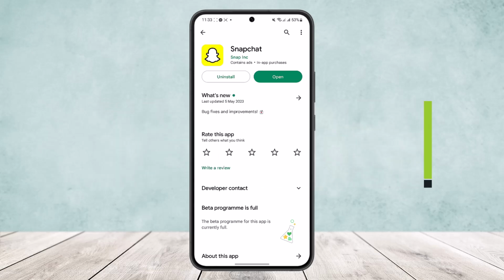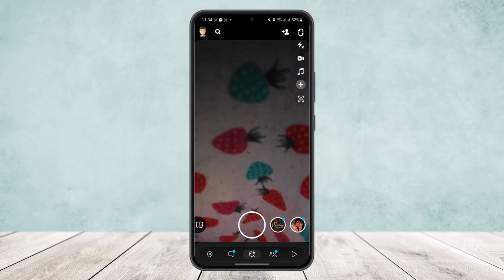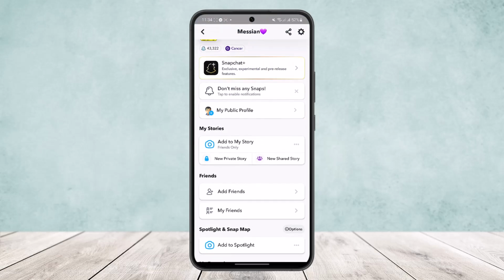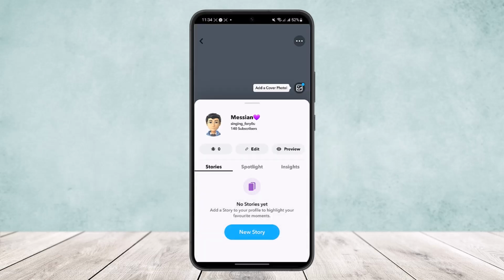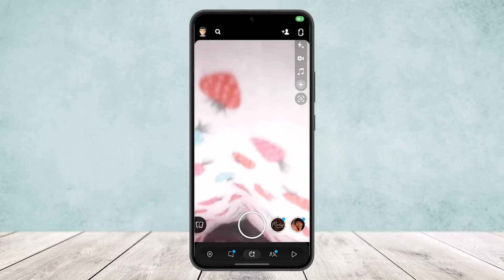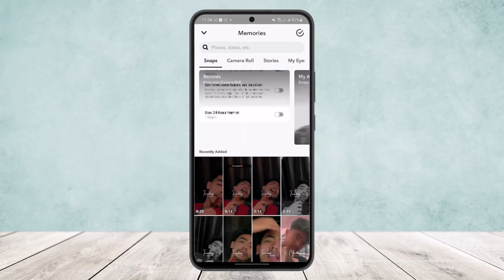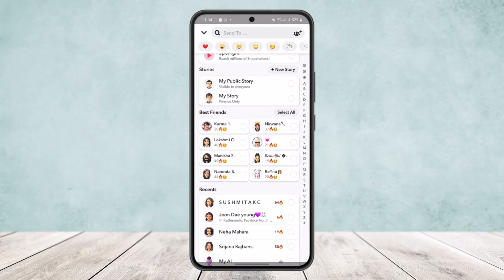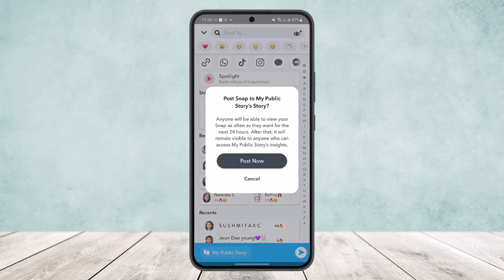How To Add Story On Snapchat Public Profile ! [EASY STEPS]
In this tutorial video, I will simply show you how to add story on public profile on Snapchat. So just make sure to watch this video till the end.

~ Video Chapters:
0:00 Introduction
0:10 Overview
0:28 Add Story To Public profile
0:40 Alternate Option
1:07 Outro